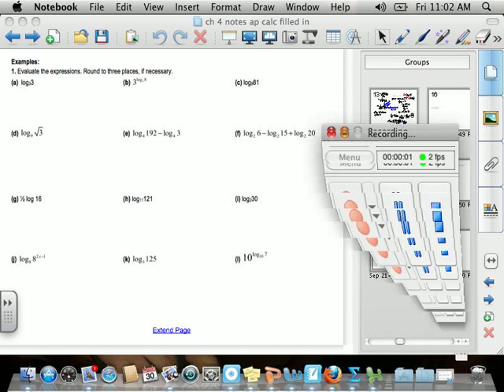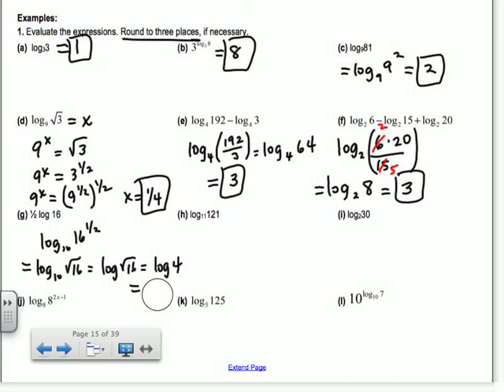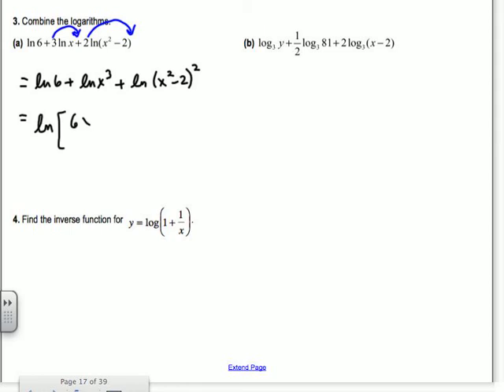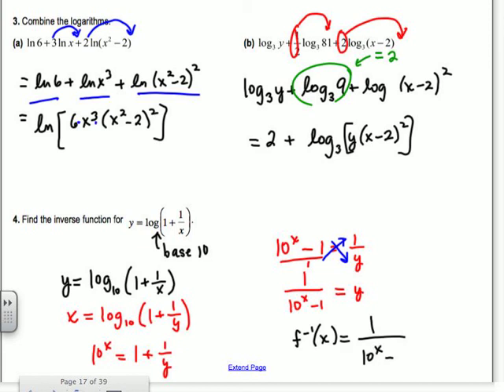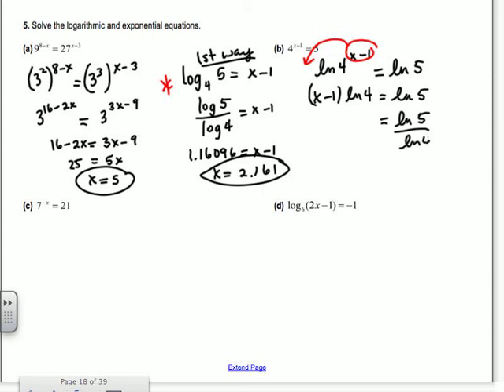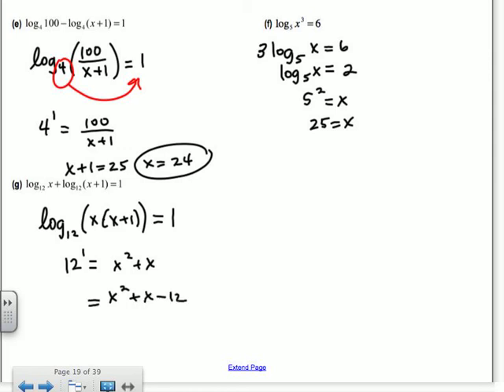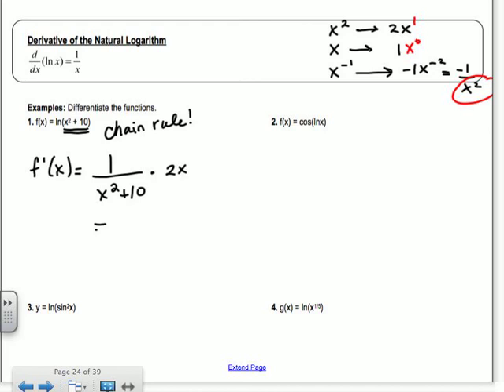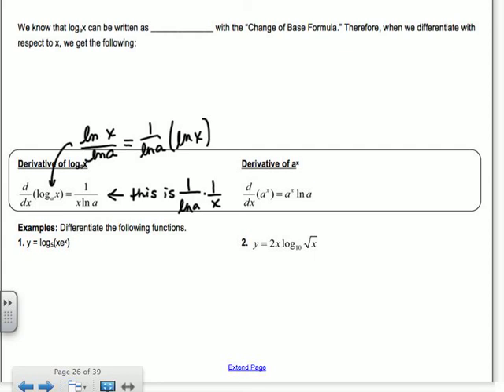4.4 part 2.mov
Section 4.4 (Part 2) - Review of Logarithms, Derivatives of Log and Exp Functions